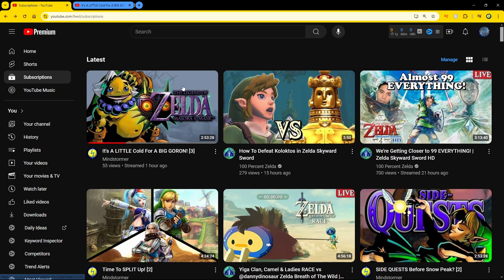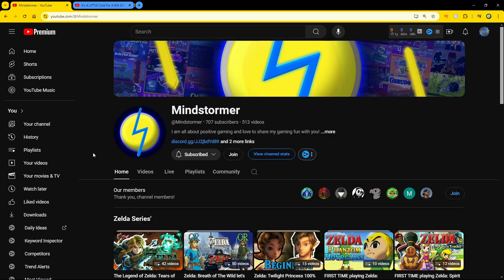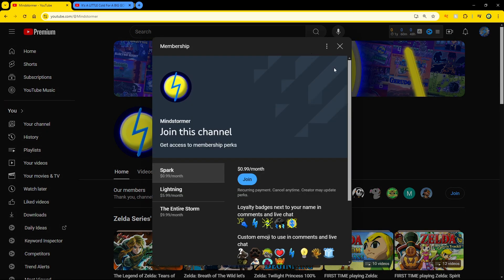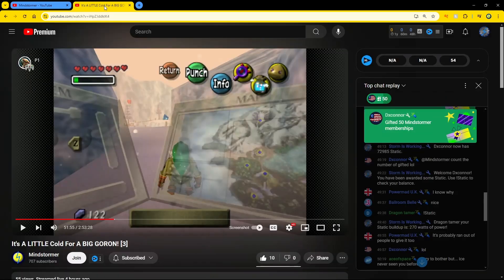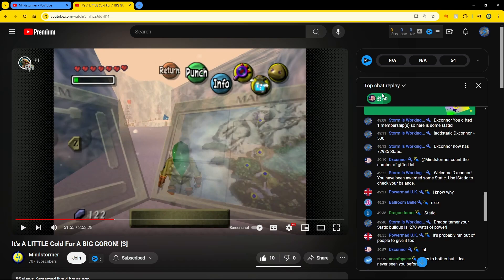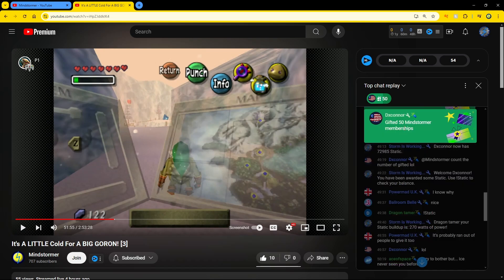Opt-in for gifted memberships